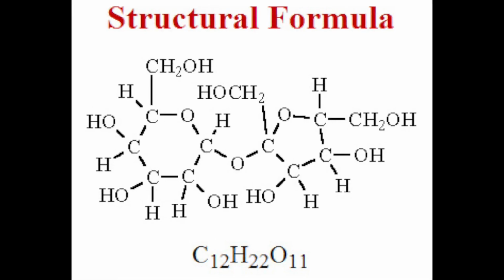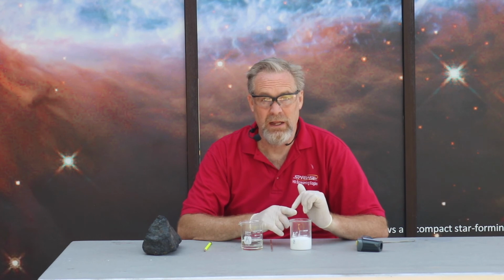Mr E Dehydrating Sugar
A video showing the dehydration of water from sucrose.